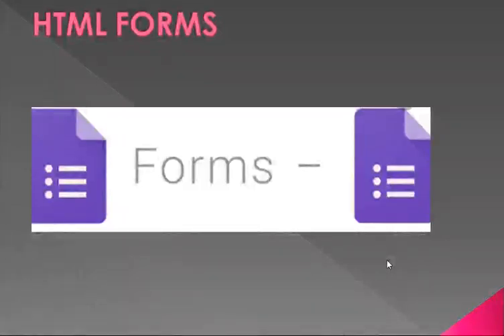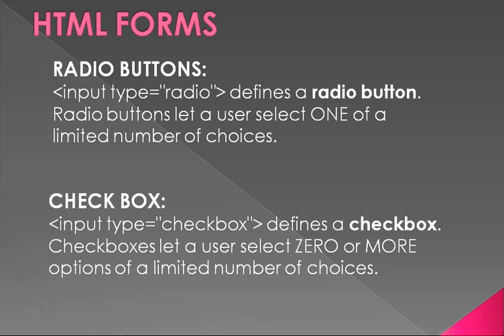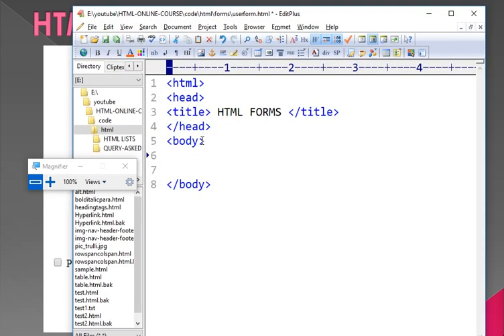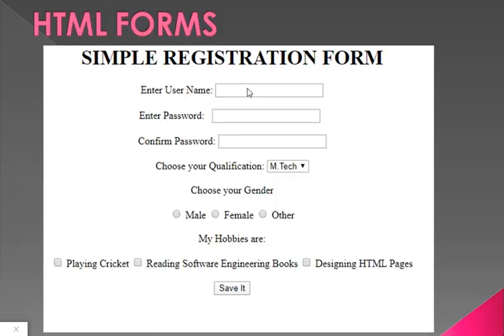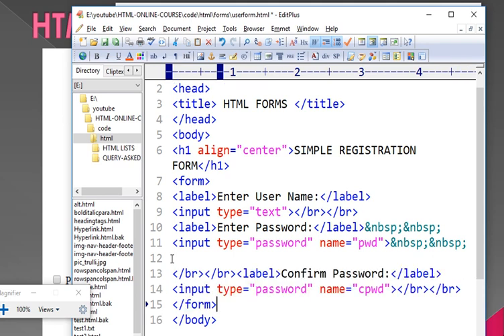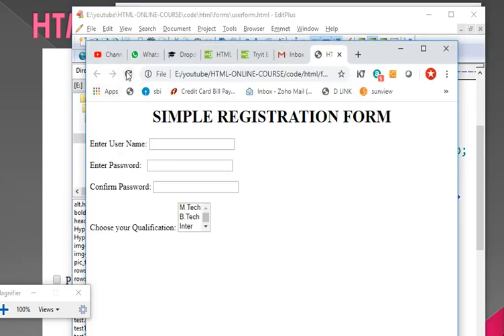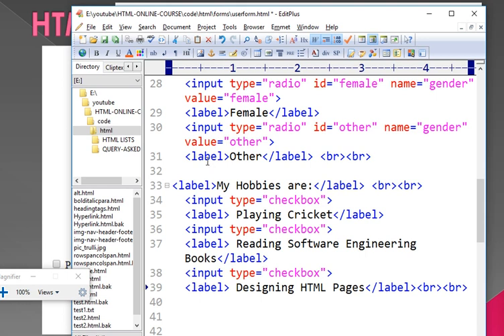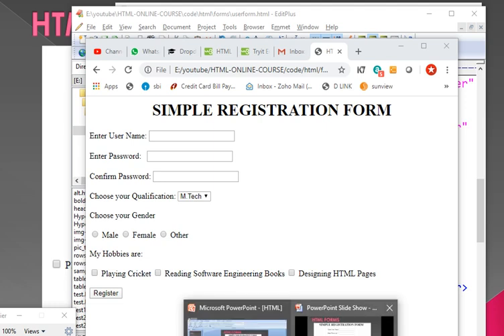HTML Free Online Course: HTML Forms || Beginners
HTML Forms is a collection of elements like:
1. Labels
2. Textbox
3. Radio button
4. Checkbox
5. Buttons
etc.,